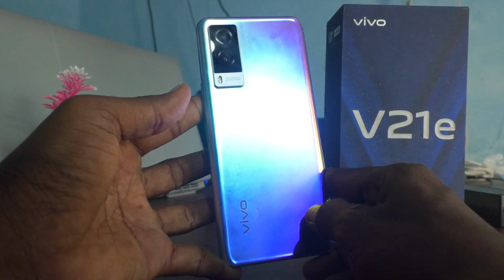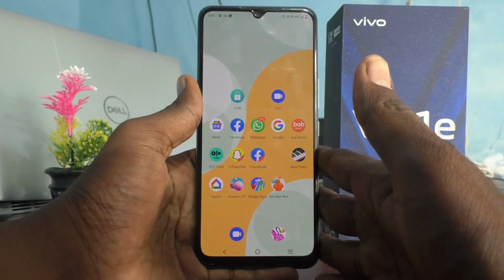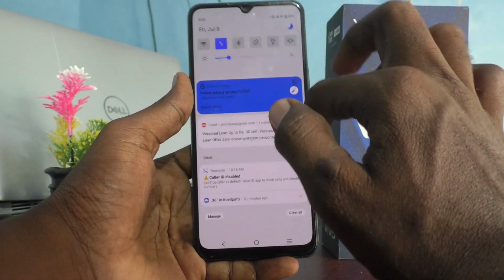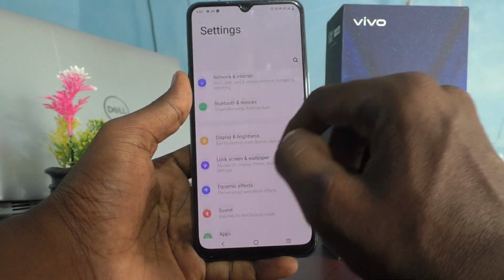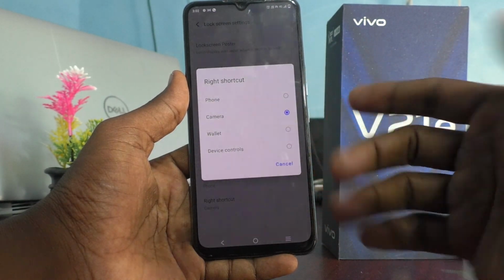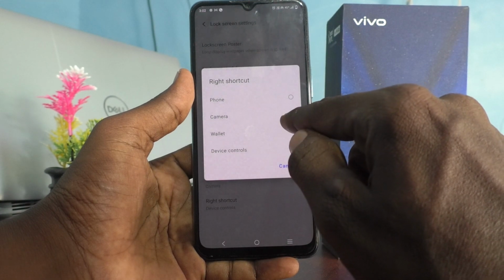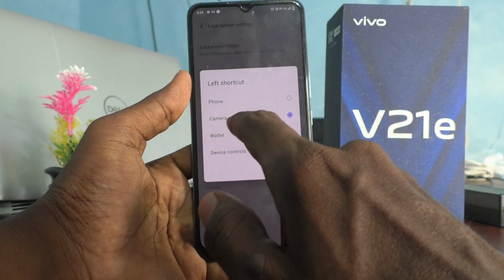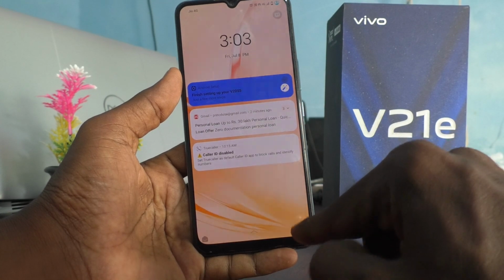How to remove or replace camera shortcut on lock screen in Vivo V21e 5G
Vivo V21e 5G lock screen camera shortcut remove or replace settings: Learn here how to remove or replace camera shortcut on lock screen in Vivo V21e 5G smartphone.